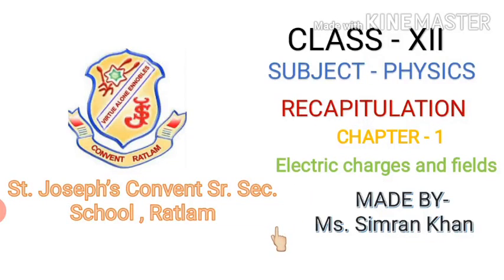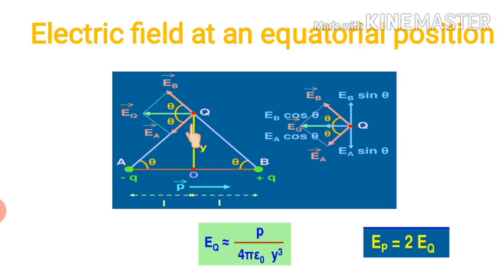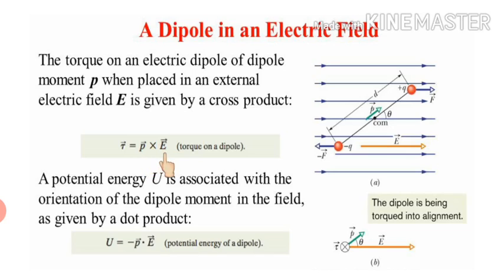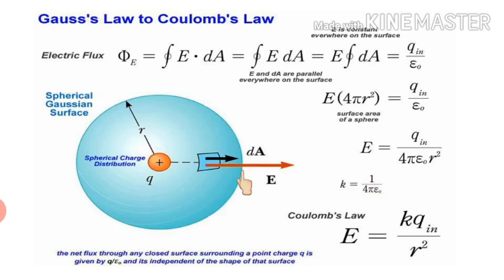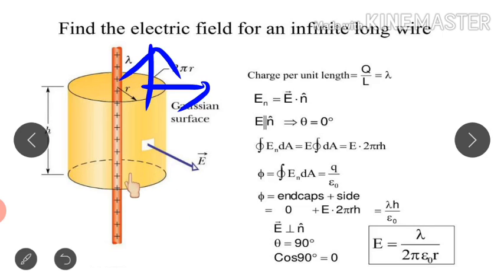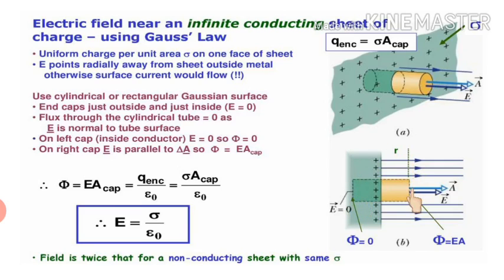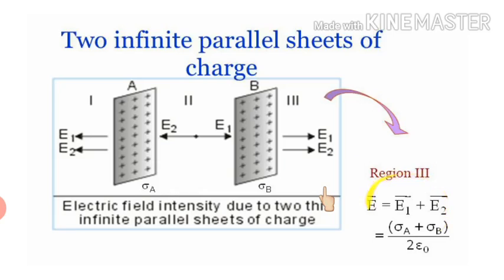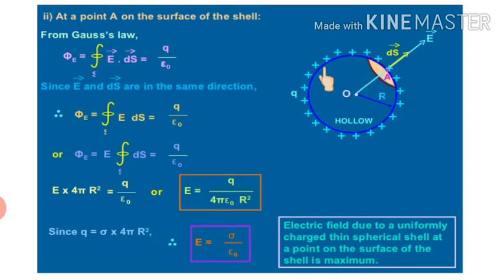Chapter 1 Electric charges and fields (Recapitulation) Part 2